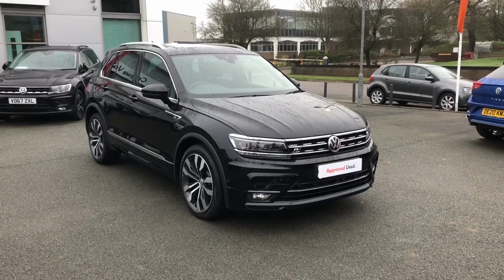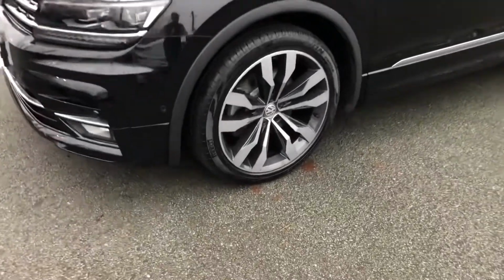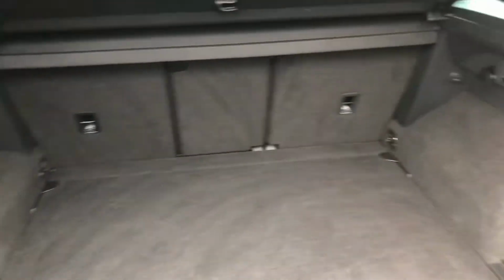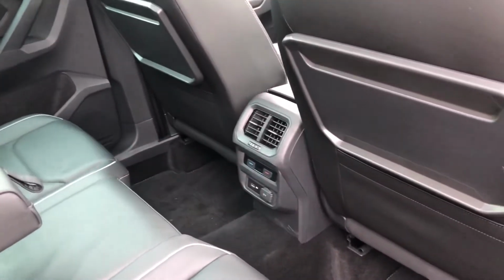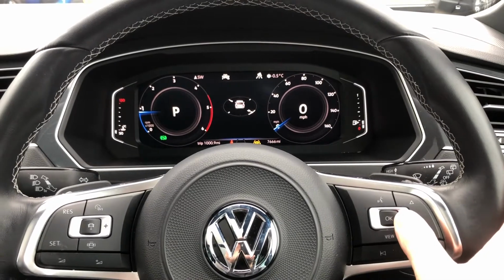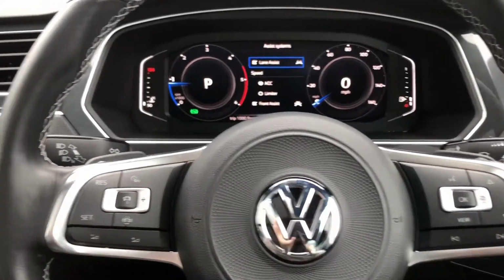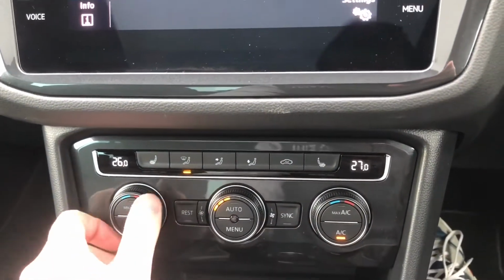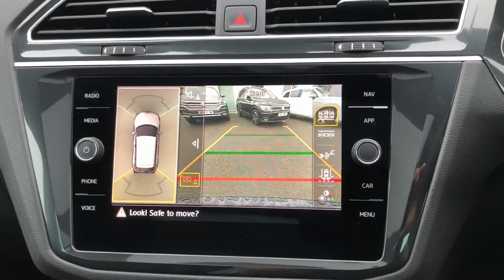Approved Used VW Tiguan R-Line Tech 2.0TDI 190PS 4Motion DSG in Deep Black - KW69HHG - Crewe VW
We are proud to present to you this special Tiguan R-Line Tech in optional Deep Black pearlescent paintwork. This top of the range Tiguan will have every bit of kit to keep you smiling including the factory fitted Vienna Leather upholstery with electric driver’s seat. Now for sale at Crewe Volkswagen